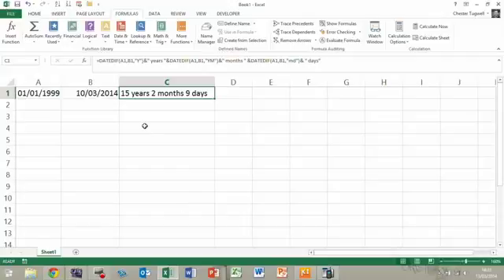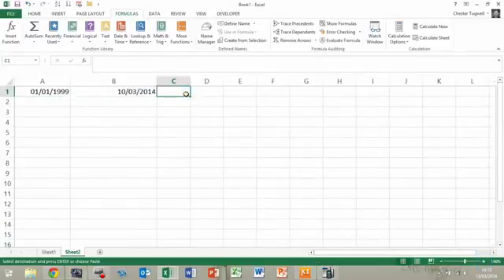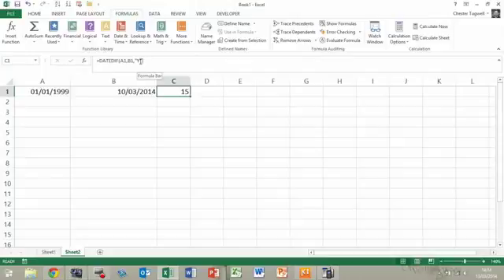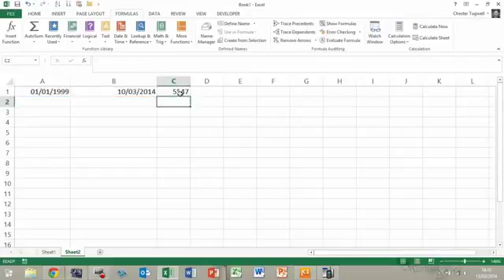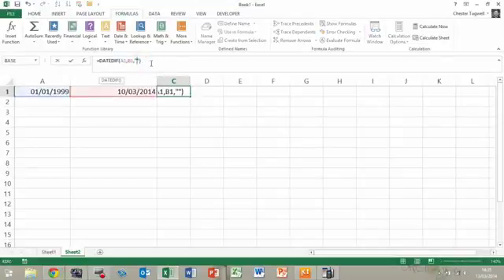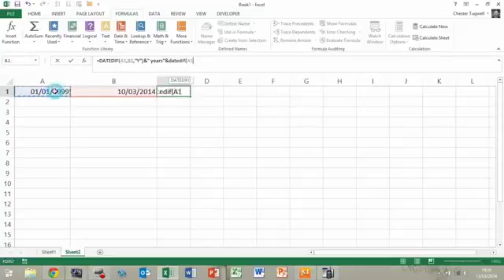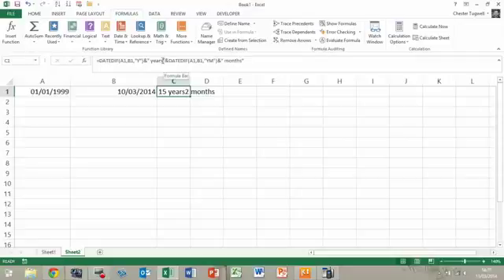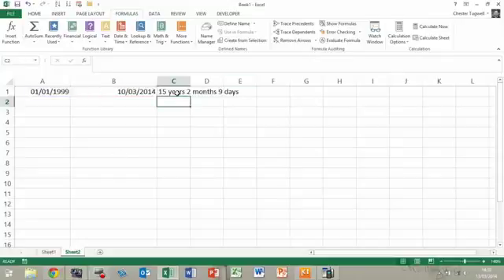Computer(2)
Excel key word